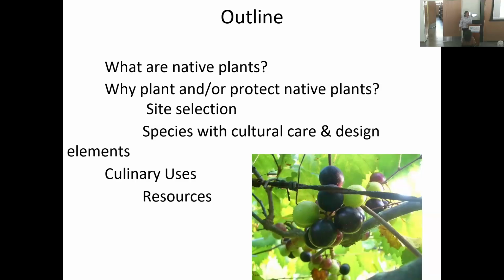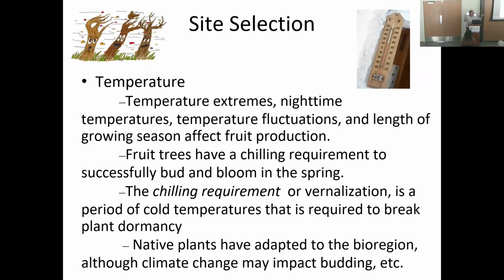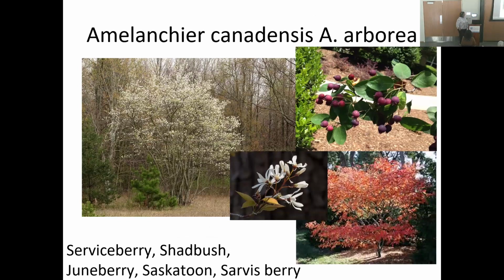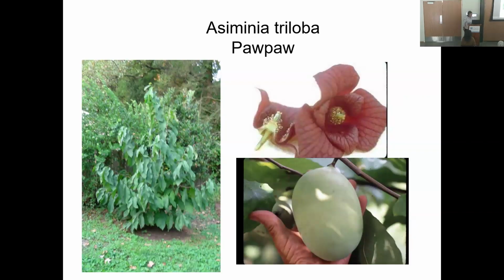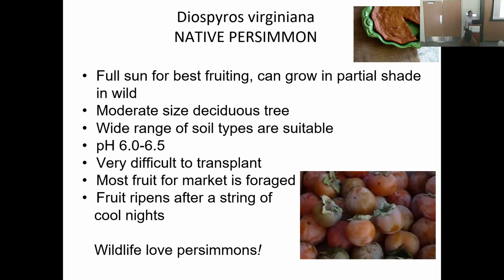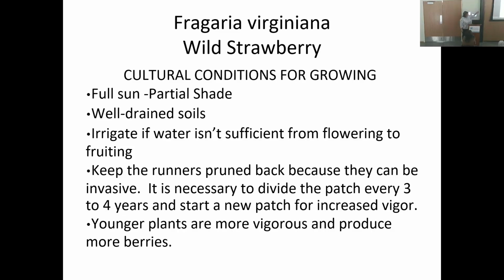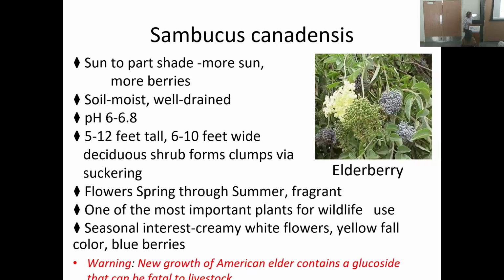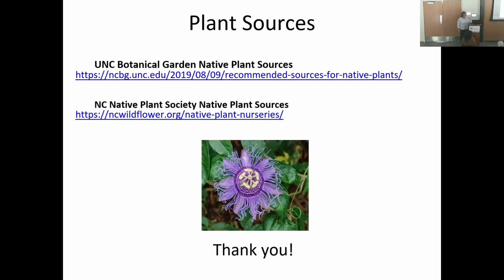Lunchbox Talk: Eating Like a Bird - Native Fruits We Can Enjoy at Our Tables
With Mary Jac Brennan, Heartplace Farm Consulting

Watch the birds as they feed in the fields and forests and you might find a tasty treat for your self. Birds aren’t the only creatures who can enjoy native fruits. In this Lunchbox talk, we’ll discuss 12 fruiting plants which can be added to your landscape for attracting birds, pollinators and human beings. Learn how to cultivate these native fruits in your garden and support biodiversity in your landscape and diet.

Often the focus of adding native plants to your landscape is to attract more wildlife by providing more food and habitat for them. What if you could have more birds to watch, help improve your landscape’s biodiversity, and share a delicious food source? Many native fruiting plants can be prepared as dishes that are tasty and nutritious. Native fruits are full of vitamins, minerals, and antioxidants which can improve health, along with being tasty. Many native fruits are sweeter, tarter, or just provide a more unusual flavor palette than the hybridized fruits we find in our grocery stores. Chefs and brewers love them!

In this talk a variety of native edible fruits will be presented. Attendees will learn the cultural needs of each plant along with tips for planting, growing, harvesting, and how to use the fruit of each plant. A discussion of the design and utility of each plant and how to use it in an edible landscape plan will be provided.